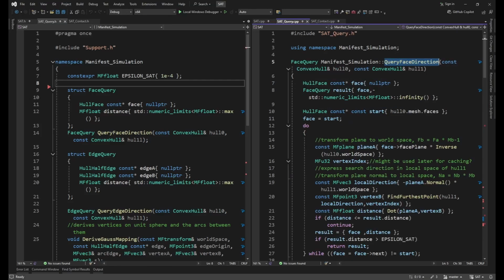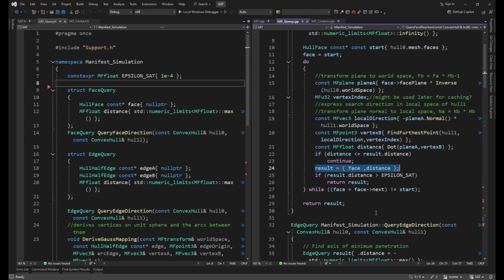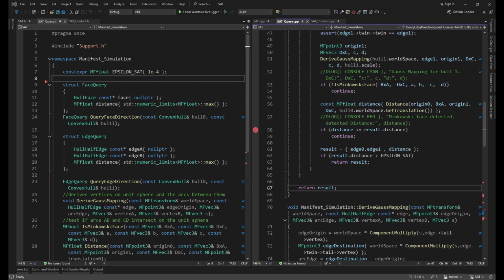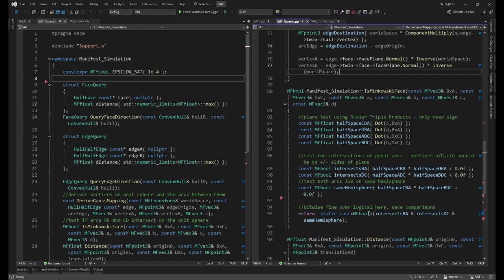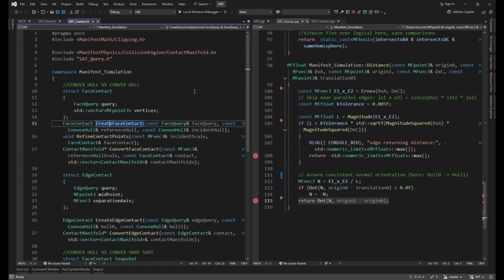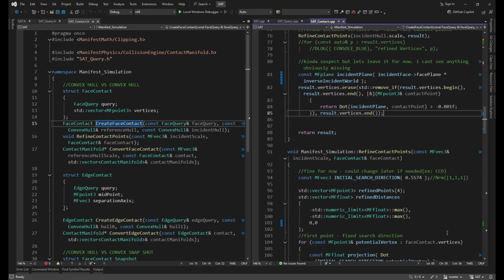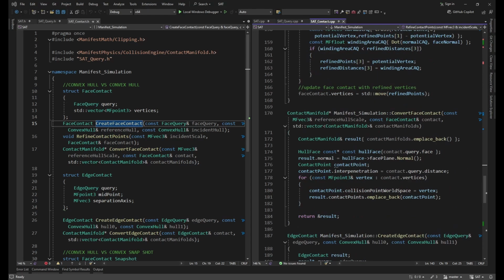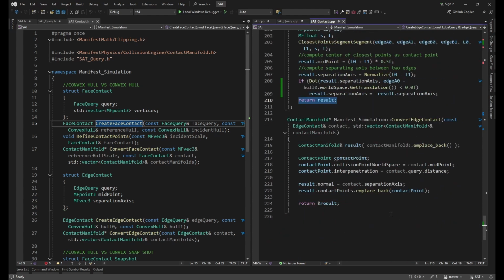Separating Axis Theorem for Convex Polyhedra (3D SAT) [Code]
In what is for now the final video in the Collision Engine series, I will be covering the SAT(Separating Axis Theorem) between convex polyhedra. The code is primarily based on talks given by Dirk Gregorius at GDC 2013(SAT) and 2015(Contact Generation - point refinement)

0:00 Intro
0:52 Face Query
1:58 Edge Query
3:00 Gauss Mapping
3:31 Minkowski Face
3:55 Edge Distance
4:36 Face Contact Generation
5:45 Contact Point Refinement
6:31 Face Contact Conversion
6:55 Edge Contact Generation
7:27 Edge Contact Conversion
7:38 Outro